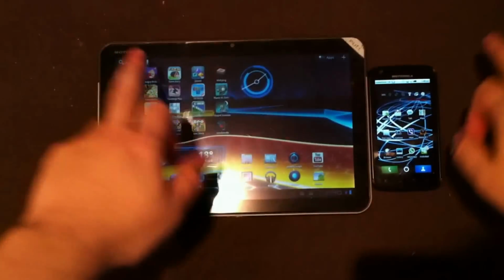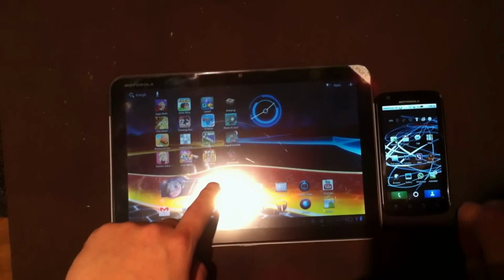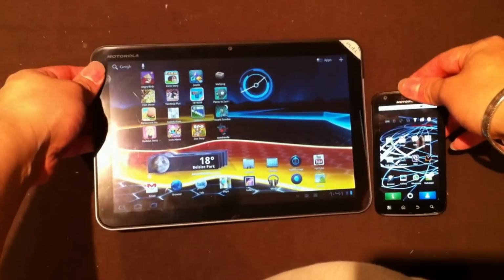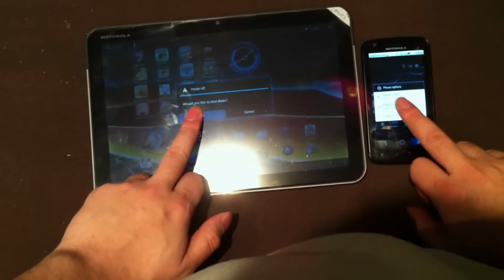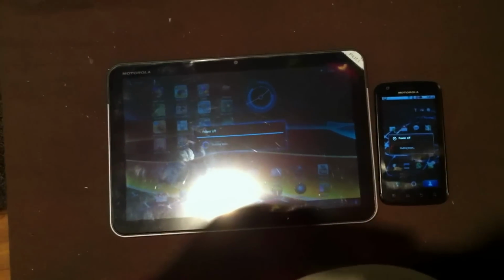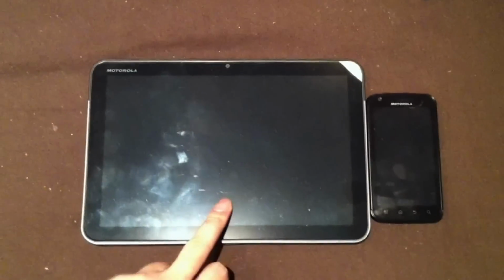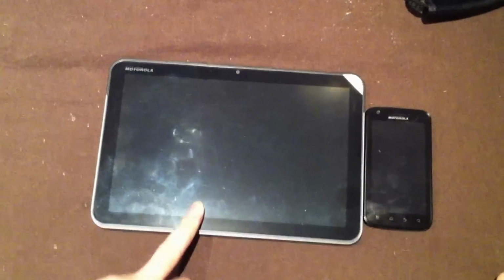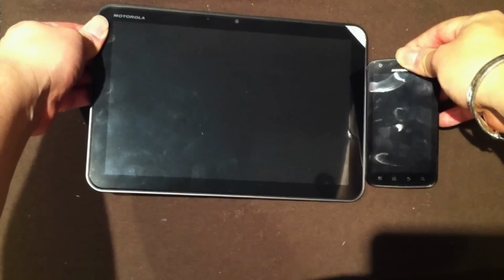Motorola Xoom vs Atrix shut down and bootup time HD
Got bored so i thought ill do a video on the speed of both these Motorola products.
Both use Nvidia Tegra 2 1ghz Dual Core CPU and have 1gb RAM. Xoom on 3.1 Atrix on 2.2.2. BOTH ARE STOCK ROMS, UNROOTED.

Iphone 4 rec this.